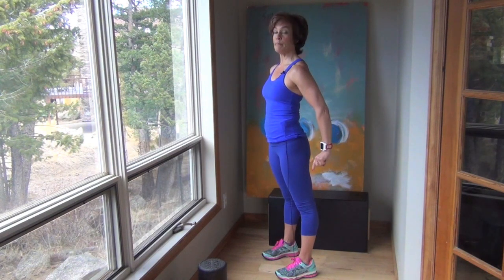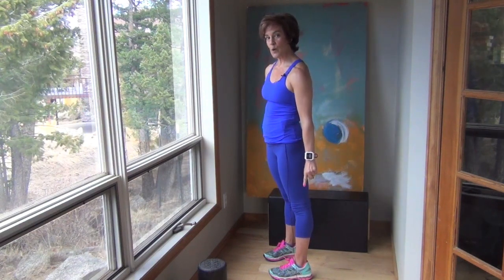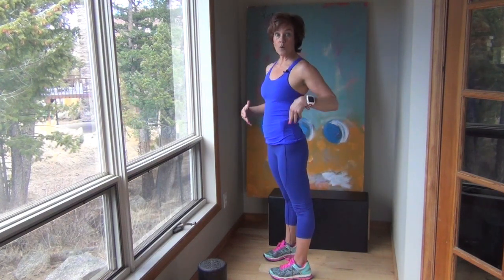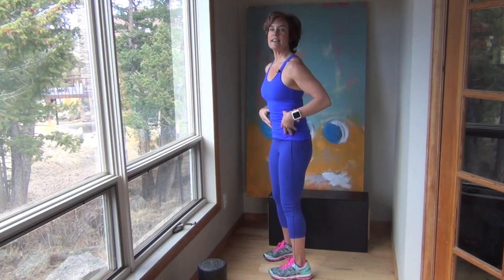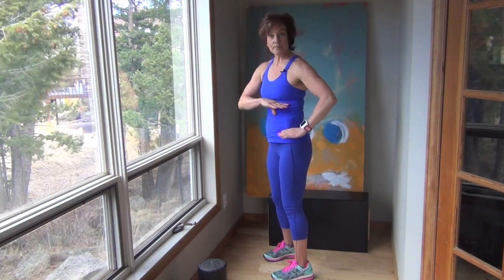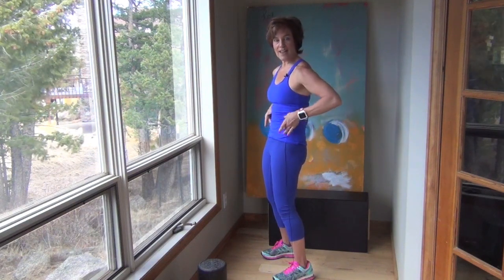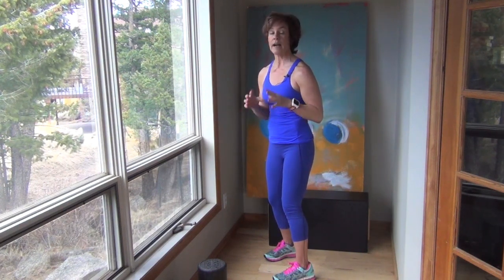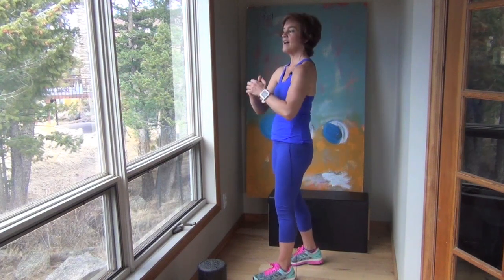Silly Daily Habits That Cause Back Pain Sooner or Later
Fix your back and reduce back pain right now! Check out your stance in the mirror or on a full body selfie when you're not expecting it!

Use the checklist of habits for the fit and fabulous over 50 and assess where small changes will make a big life today.